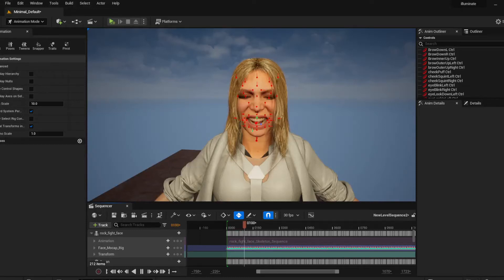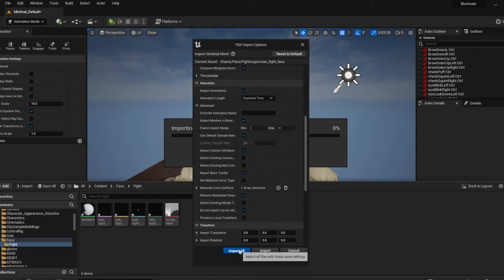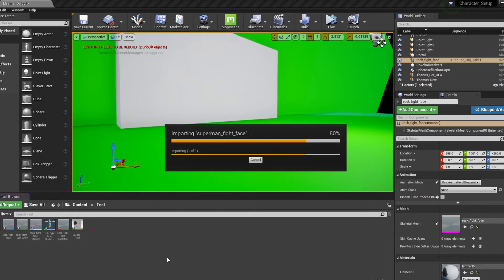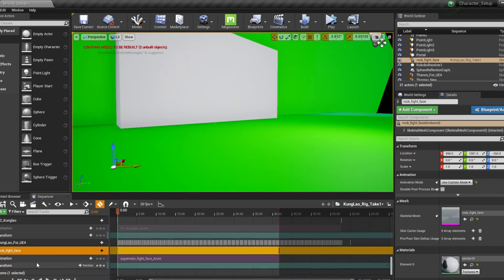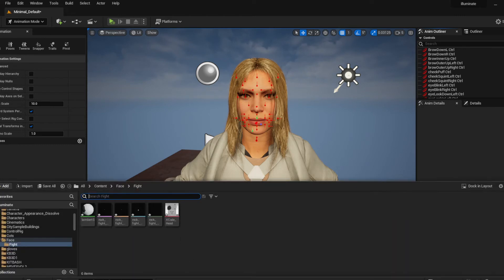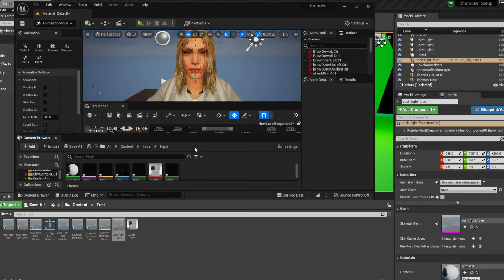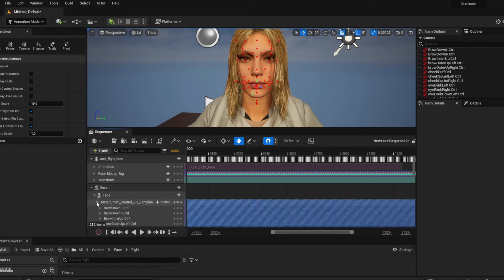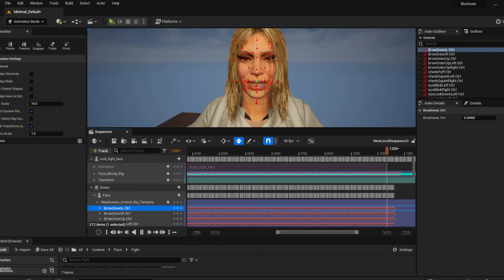How To Fix FBX Animation Import Error In Unreal Engine 5.1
Add me on discord to communicate- Randallniso
If you wish to donate, you can send to my Paypal @